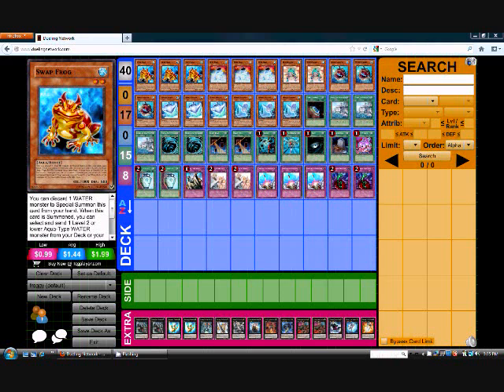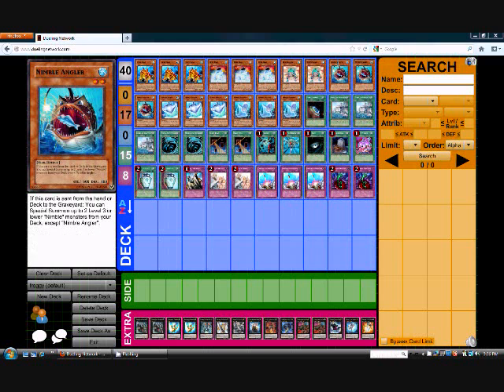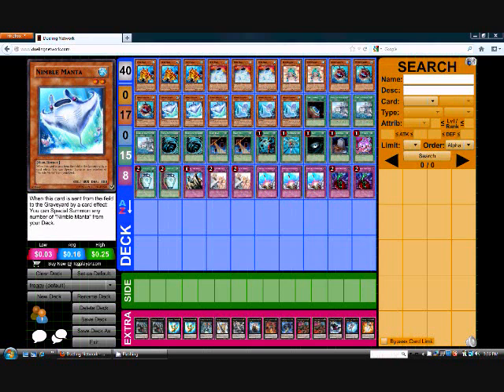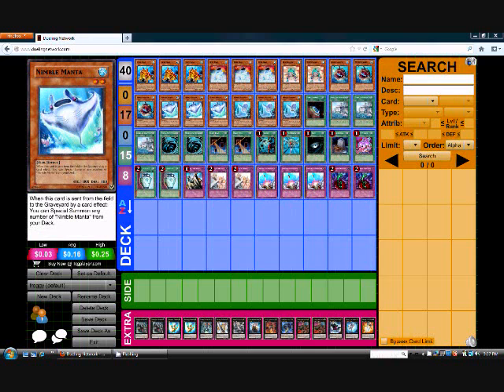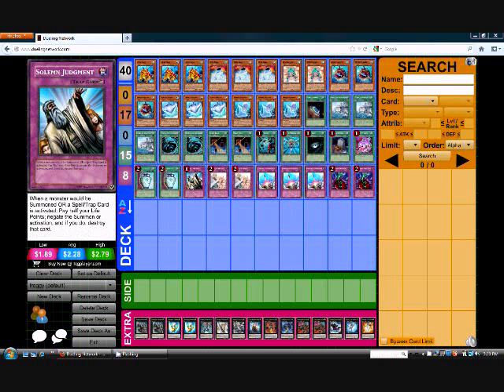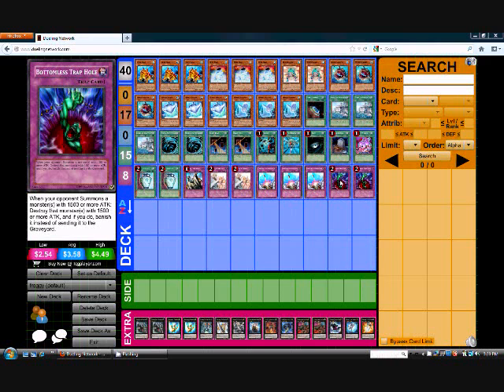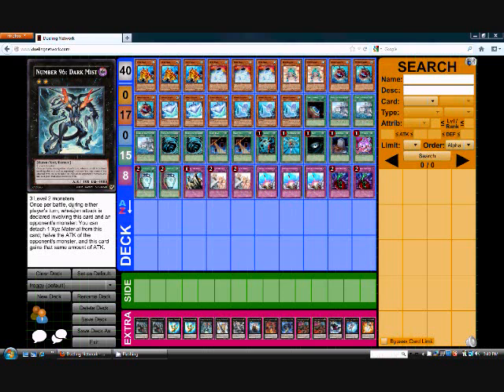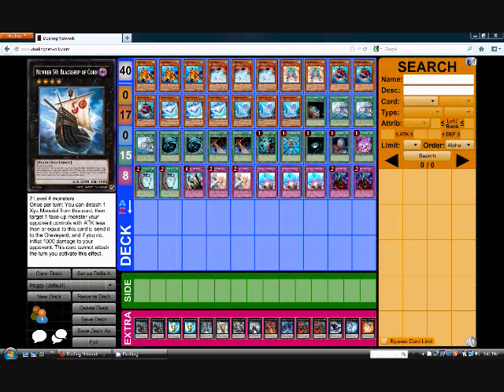DECK OF THE MONTH JAN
deck of the month jan      froggy/fish

contest update towards end of video
pls comment what u guys would like too see in future contests
packs boxes playmats sleeves deck boxes   skys the limit